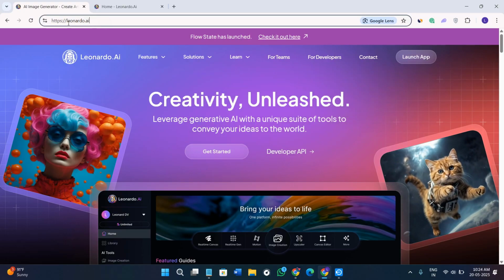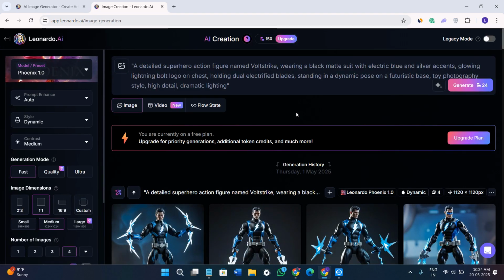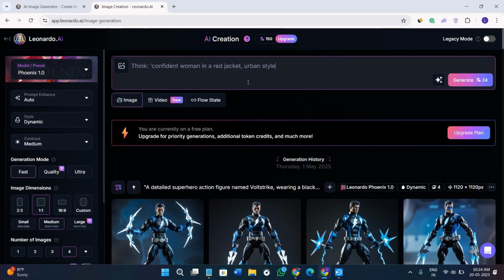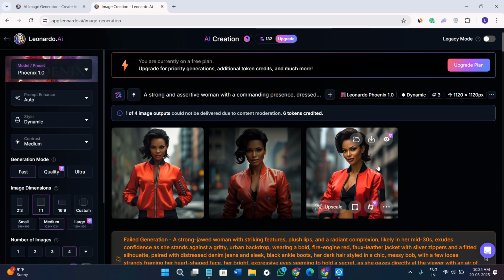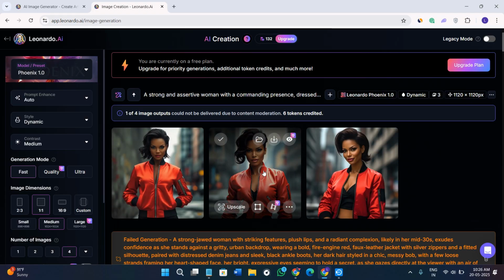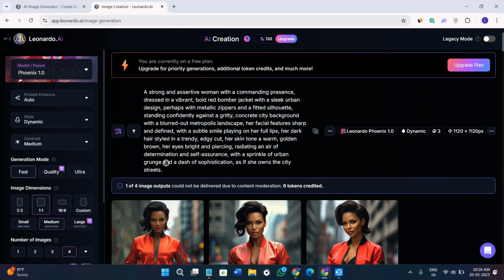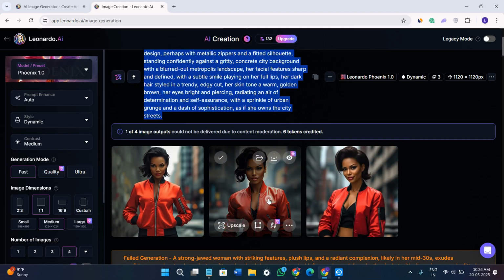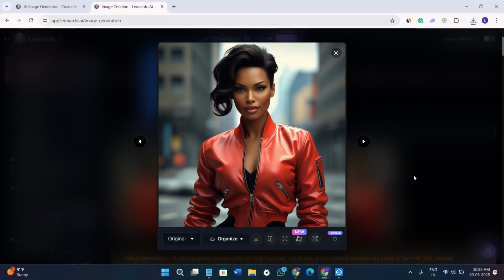How To Make Consistent Characters In Leonardo AI 2025 ( Step By Step)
Struggling to keep your AI-generated characters consistent across multiple images? This step-by-step tutorial walks you through the exact process of creating and maintaining character consistency in Leonardo AI. Whether you're designing for storytelling, branding, or creative projects, this guide will help you unlock more control and coherence in your visuals.